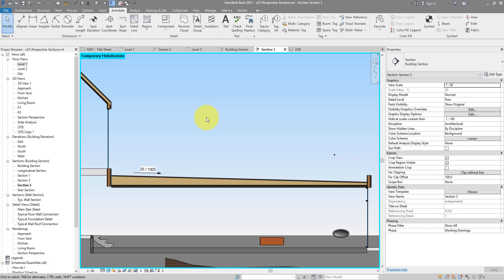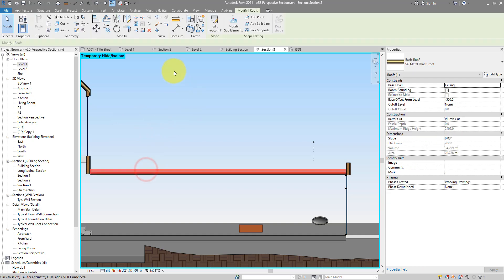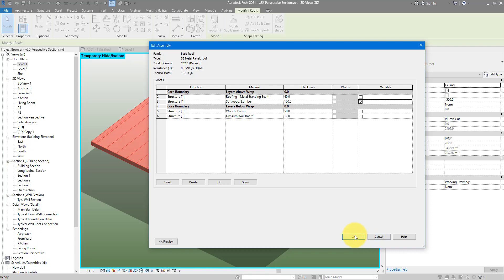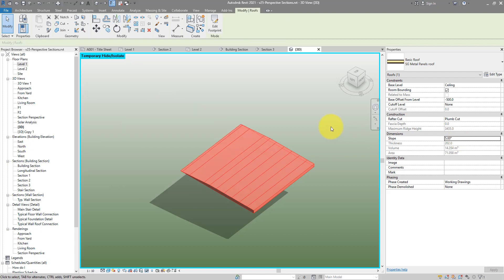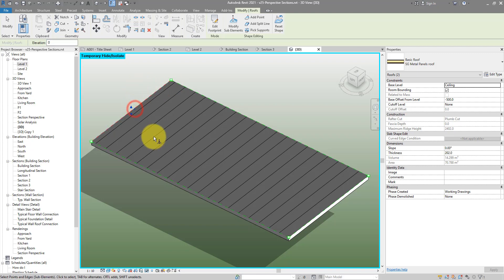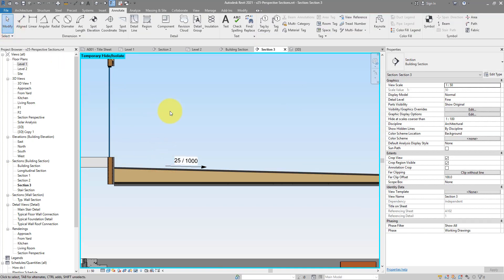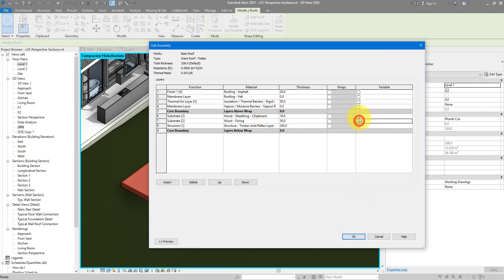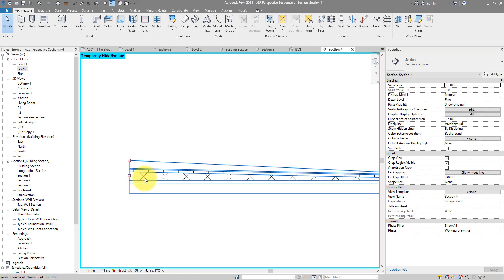Revit Snippet: How to set variable thickness to floor & roof layers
Easy steps to create layers with variable thickness in your Revit floors and flat roofs.